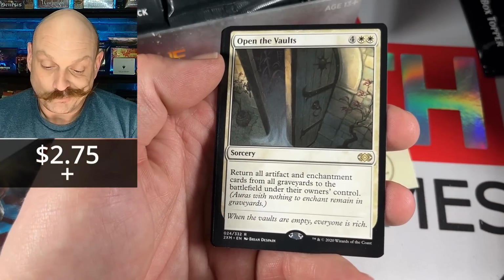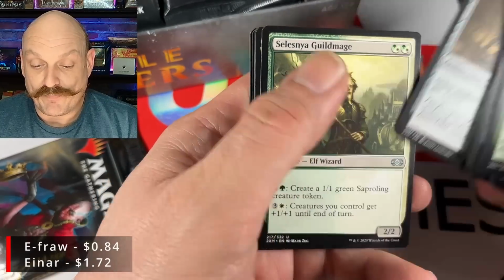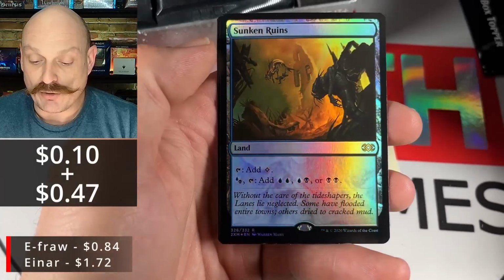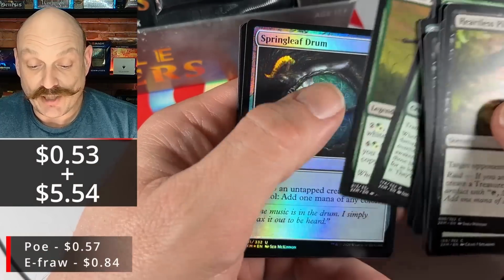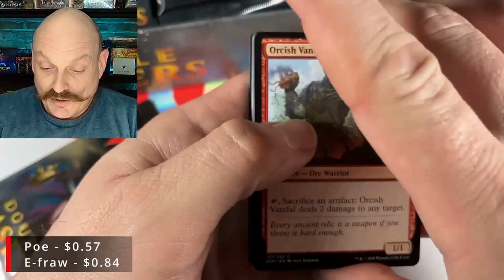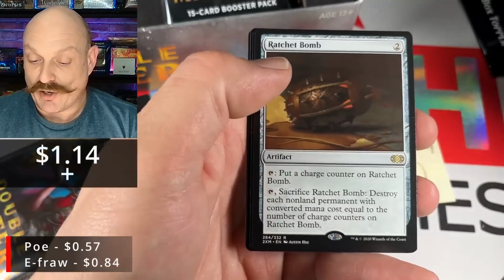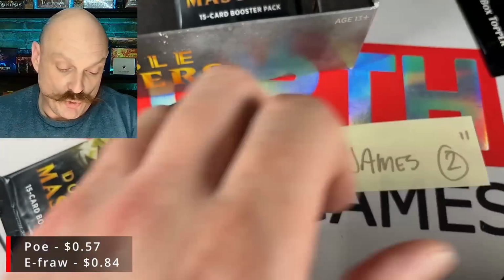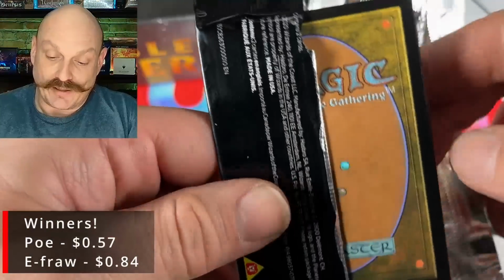Our BEST Opening Yet: Double Masters Draft Booster Box! INSANE VALUE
Opening an original Double Masters draft box, resulting in one of the best openings on channel so far!

Our Mailing Address:
Goderich, ON, Canada
N7A 4C7